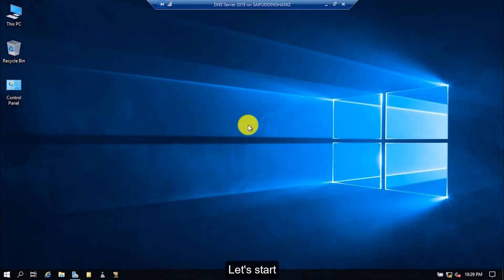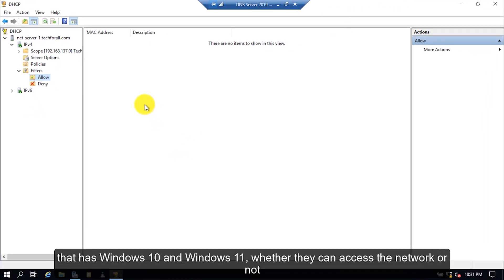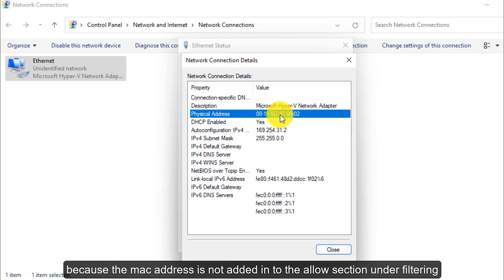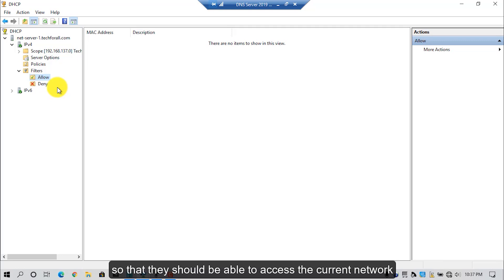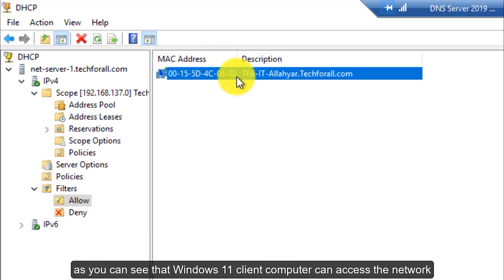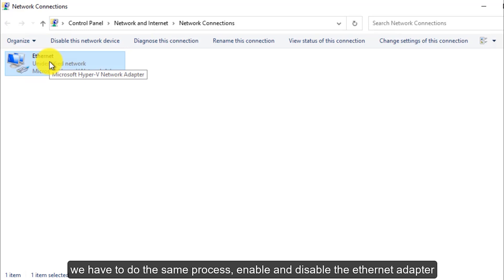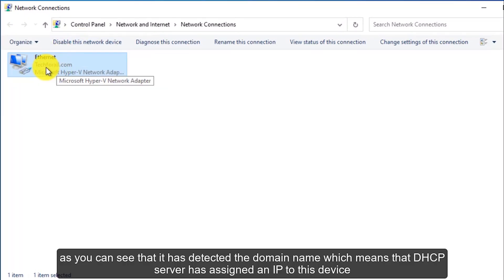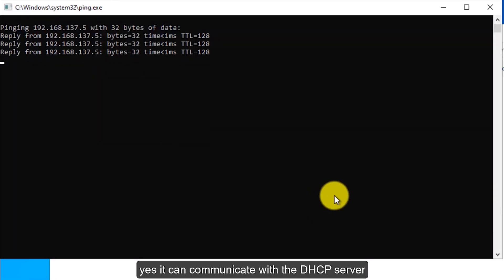15- Windows Server 2019 Enabling Mac Filtering in DHCP Server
Hey Guys,
Welcome to another tutorial on Windows Server 2019. In this tutorial, I will show you guys how you can enable the Mac filtering, Reserve an IP address, Allow a specific mac address and block a specific mac address.

𝙏𝙞𝙢𝙚𝙨𝙩𝙖𝙢𝙥𝙨/𝙏𝙞𝙢𝙚𝙘𝙤𝙙𝙚𝙨
0:00 Intro
0:24 Timestamps/Timecodes
0:29 Access DHCP manager
1:15 Enabling mac filtering
1:37 Checking Windows 11 Computer for network connection
3:03 Checking Windows 10 Computer for network connection
4:05 Adding mac address to allow & deny list of mac filtering
5:41 Checking Windows 11 client computer after mac filtering is enabled
6:36 Checking Windows 10 client computer after mac filtering is enabled
7:24 Deleting a record from deny list of mac filtering
7:48 Adding a mac address in the allowed list of mac filtering